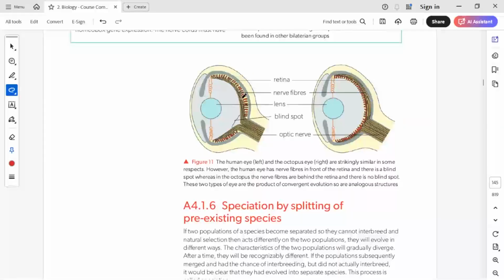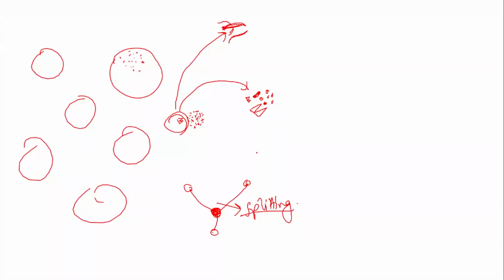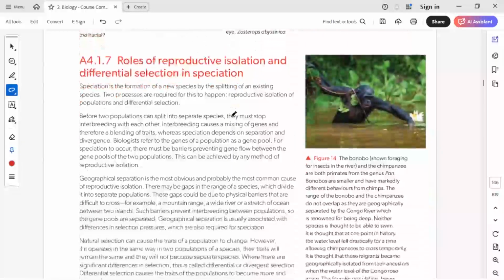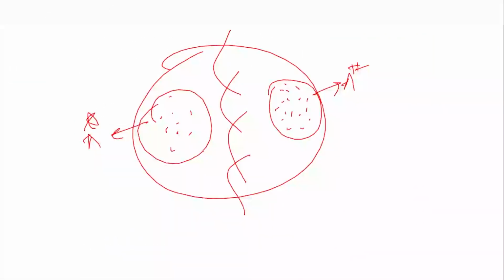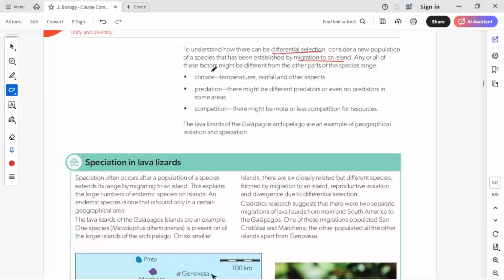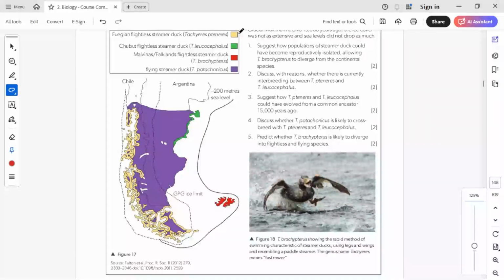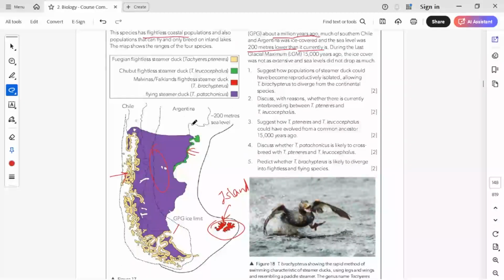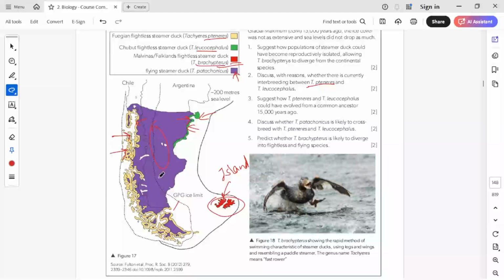IB Biology A4.1 Evolution & Speciation Part - 6 (SL) | IB MINDS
IB Biology A4.1 – Evolution & Speciation (Part 6) | SL Level | IB MINDS 🌱
Welcome to IB MINDS! In this video, we begin our detailed explanation of Topic A4.1 – Evolution & Speciation, tailored specifically for IB Biology SL students.

🎯 What’s Covered in Part 1:
Core concepts of evolution in the IB syllabus
Understanding natural selection and variation
Introduction to speciation with real-world examples
Key IB command terms explained
Visual learning & concept-based clarity

📌 This video is perfect for:
IB Biology SL Students | Year 1 & Year 2 | Topic Review & Revision | Pre-exam Brush-up | IB DP Biology Prep

🎓 Whether you're preparing for your IB exams or just trying to understand this challenging topic, this series will guide you step-by-step with clarity and confidence!